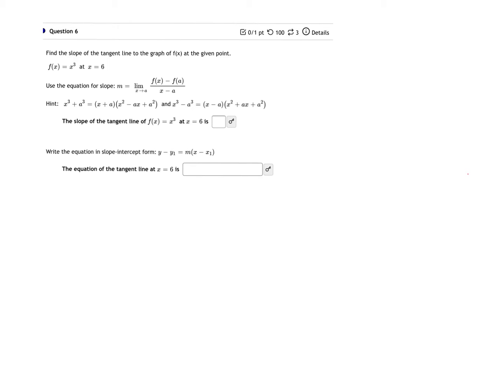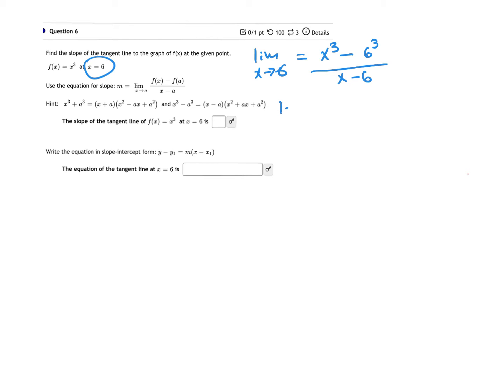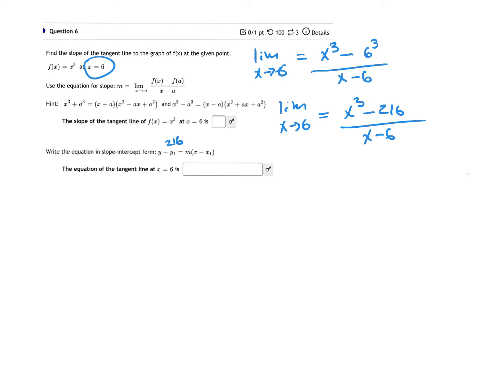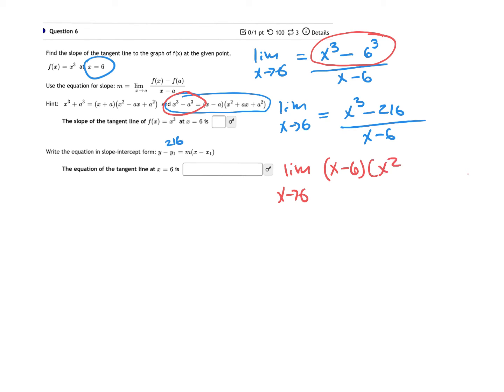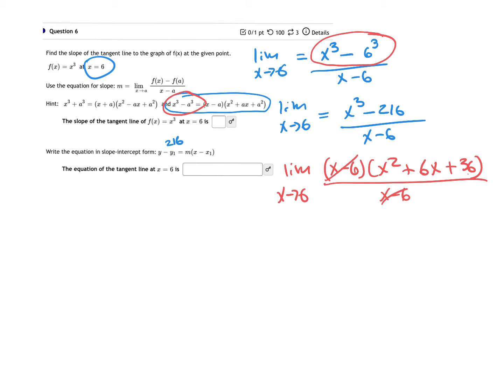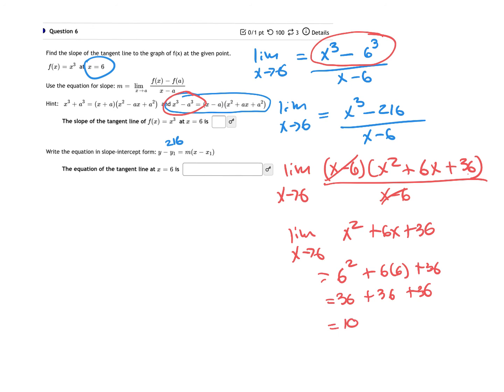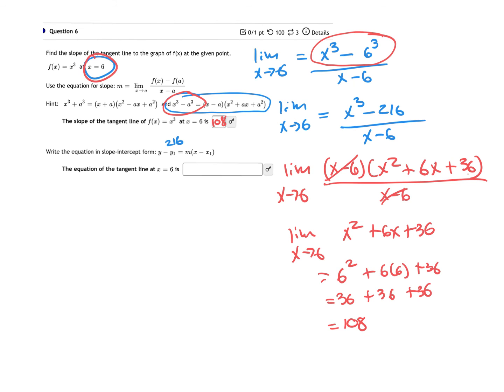Pre Calc 11.8 eq of tan line#5.mp4